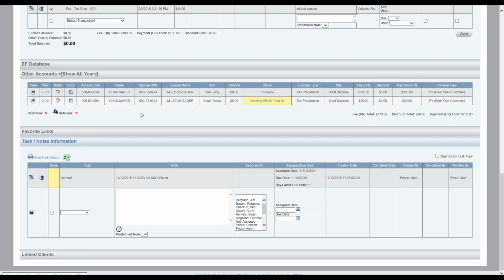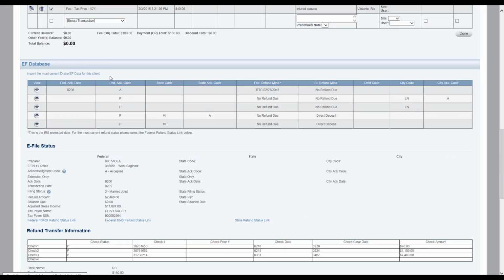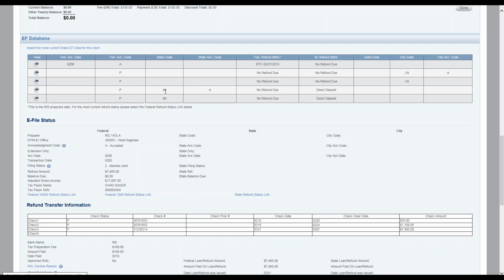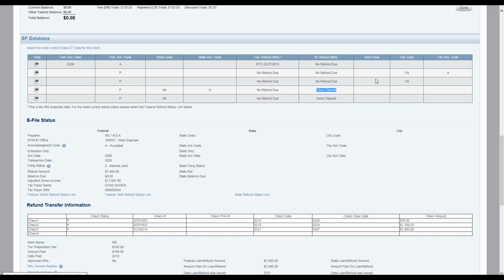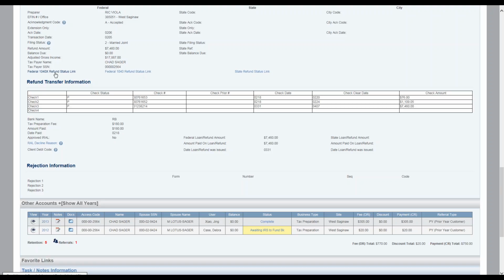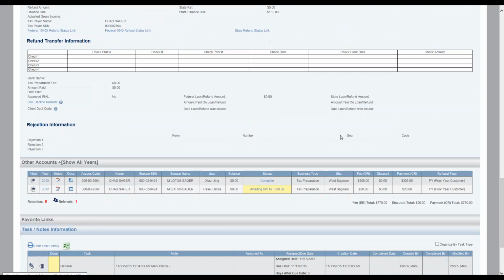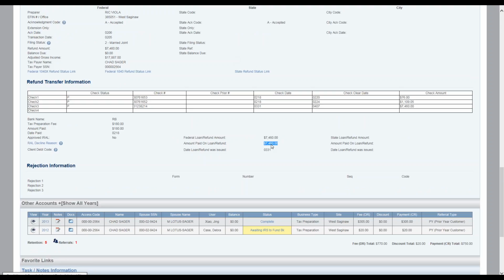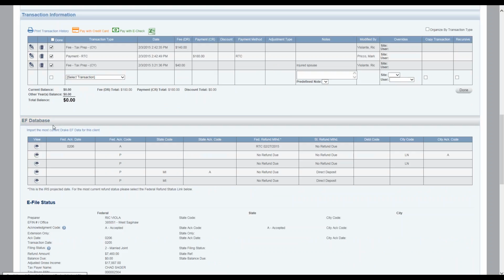EF Database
This video explains how to use the EF Database section within the Client File.   This section will display EF Data if you use Drake, Taxwise or Crosslink tax preparation software.